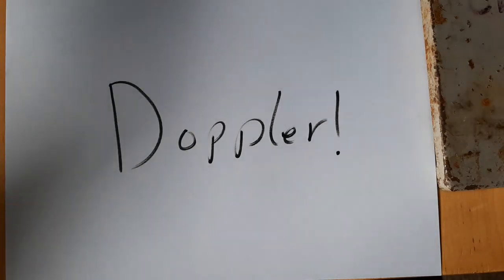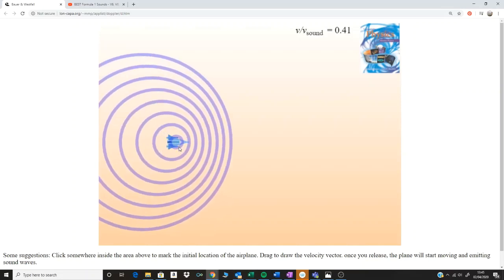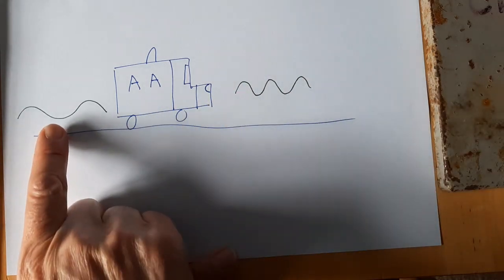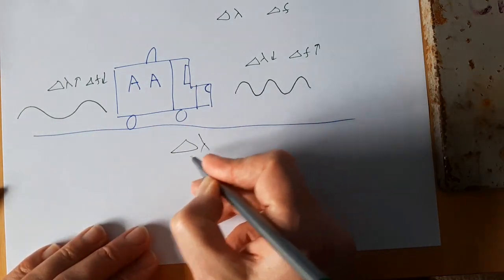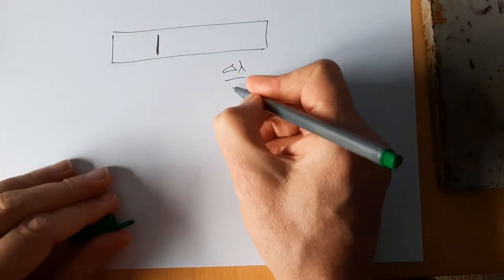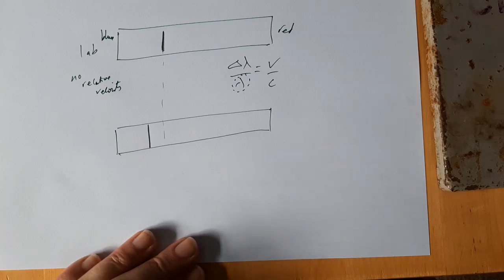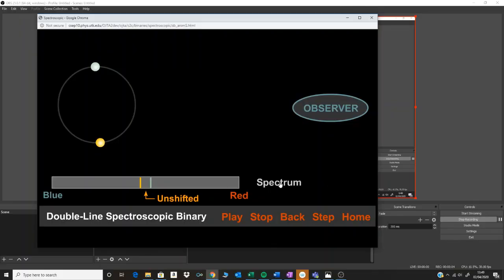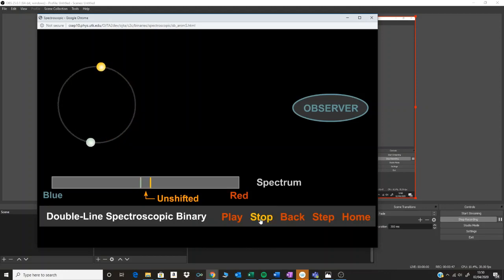Doppler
The Doppler effect explained in relation to moving vehicles and binary stars. AQA astrophysics